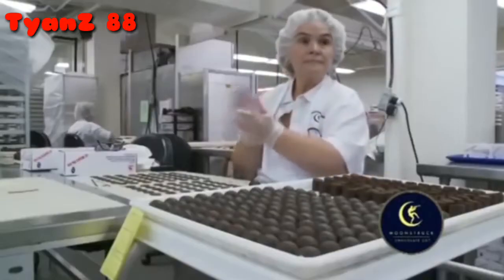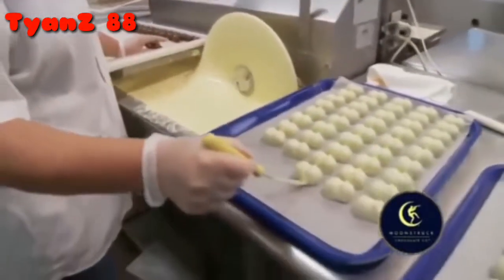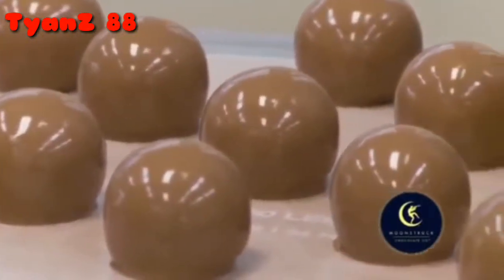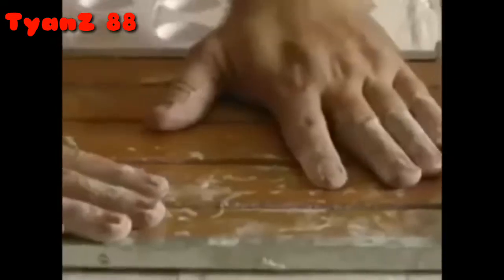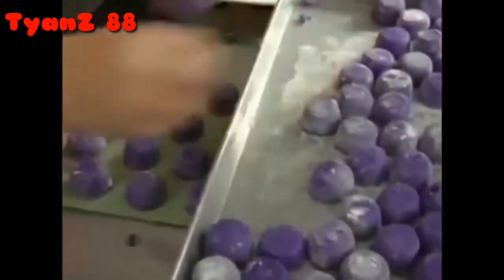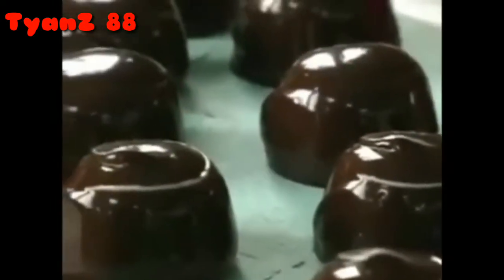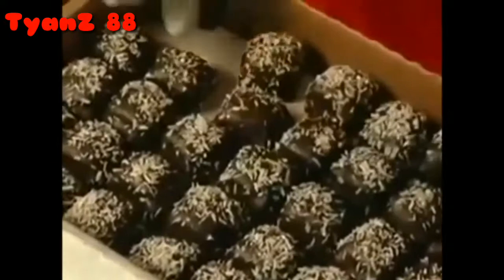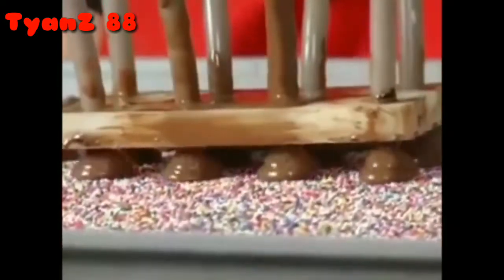Proses pengolahan coklat di pabrik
Proses pengolahan coklat di pabrik menggunakn mesin modern..